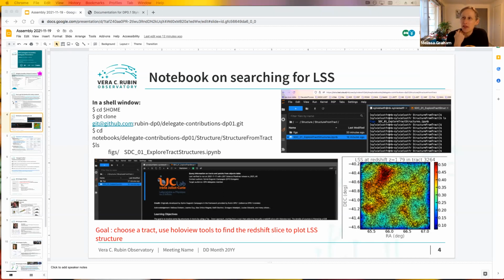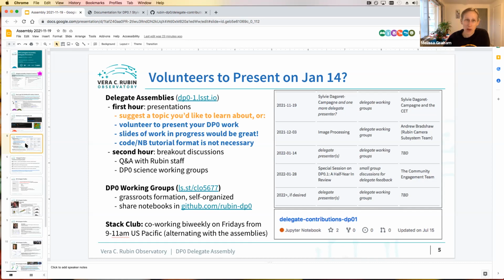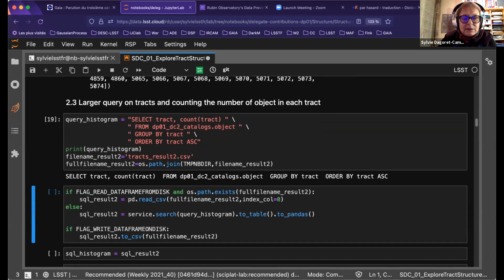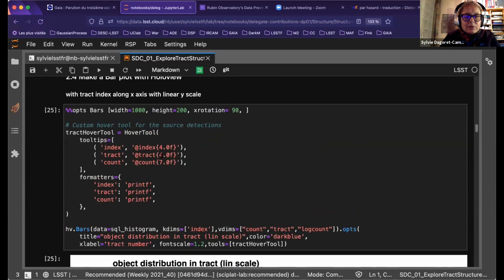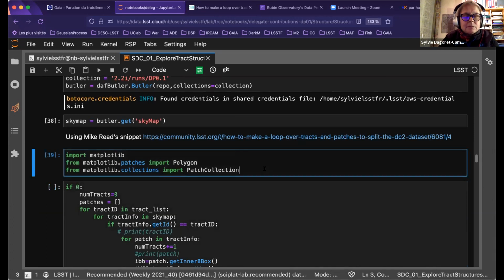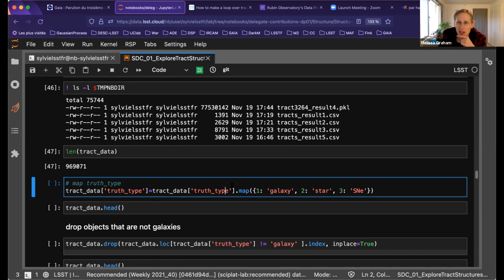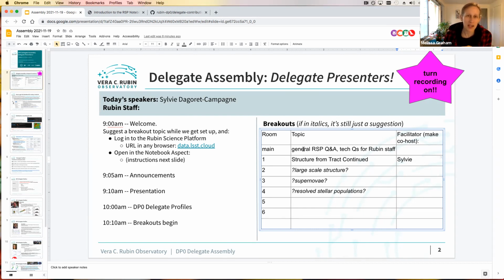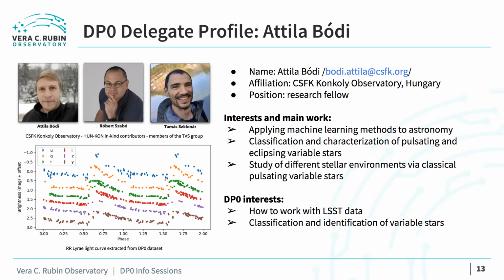DP0.1 Delegate Assembly - Friday, November 19